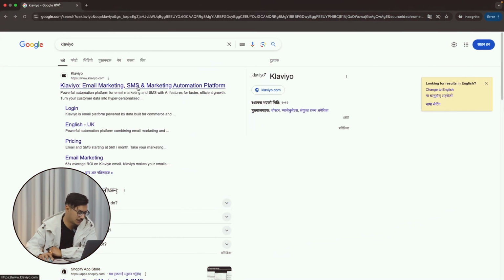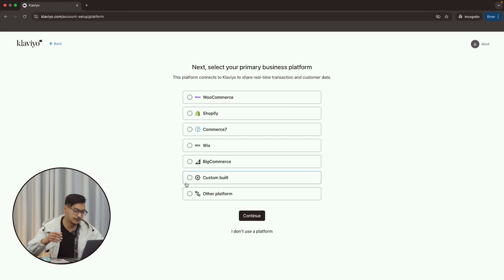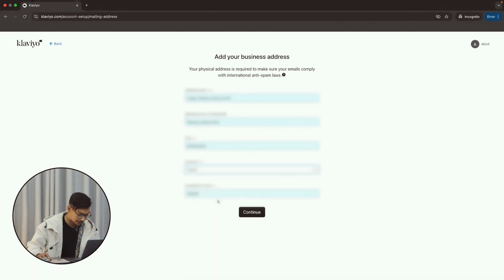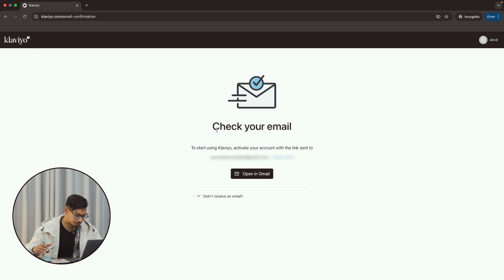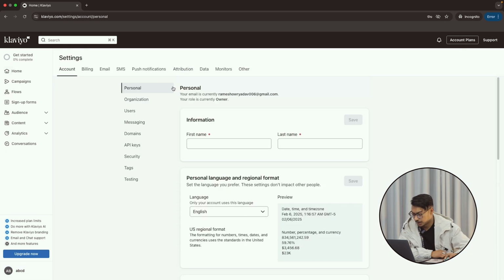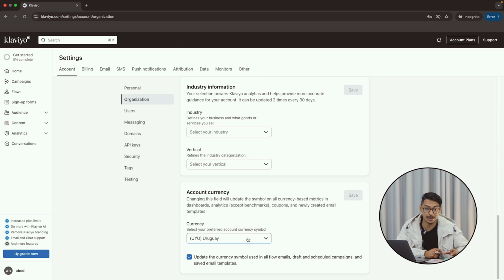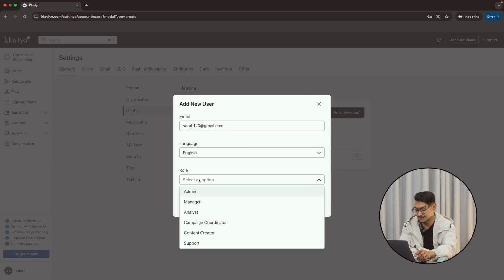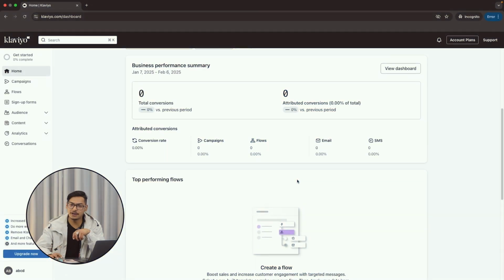Setting Up Your Klaviyo Account: Quick setup tutorial 03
👋 Welcome back!
In this video, we're walking you step-by-step through setting up your Klaviyo account so you can start using email marketing to grow your Shopify store.

Whether you're brand new to Klaviyo or need a refresher, this tutorial will guide you from creating your account to setting up team members and roles, with pro tips along the way.

📌 What’s Covered in This Video:
✅ How to sign up for Klaviyo
✅ Verifying your email
✅ Filling in business and organization details
✅ Navigating the Klaviyo dashboard
✅ Adding team members & assigning roles
✅ Finalizing your setup for success
✅ Pro tips to get the most out of Klaviyo from Day 1!

🎥 Watch till the end to ensure you don’t miss a single step—and get ready to take advantage of Klaviyo’s powerful automation, segmentation, and analytics tools.

📈 Want to Grow Your Shopify Sales by 20%+ Using Klaviyo — with No Upfront Costs?
At Outreach Gurkha, we help Shopify store owners like you unlock 20%+ in extra sales through expert Klaviyo email marketing, and we don’t charge a penny upfront.

💸 No retainer. No setup fee.
🧠 Expert Klaviyo strategy, setup, flows & campaigns
🚀 You only pay us 10% of the revenue we help you generate.
🔥 150+ brands trust us to power their growth

👉 Learn more or book a free strategy session